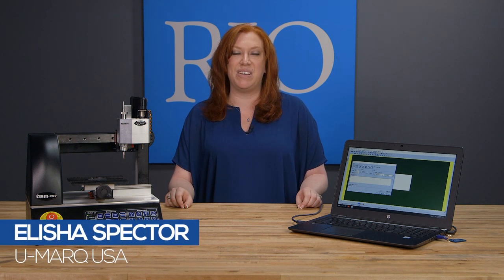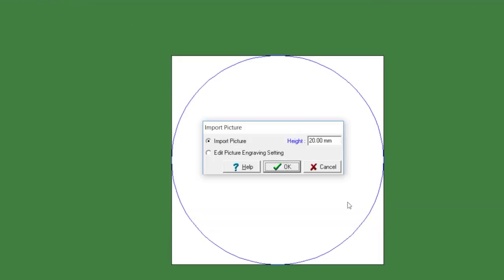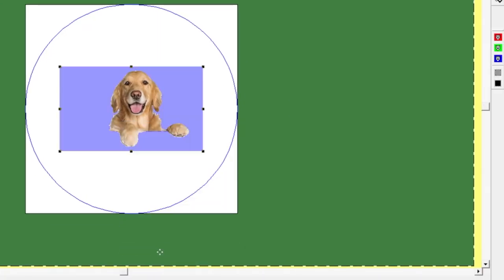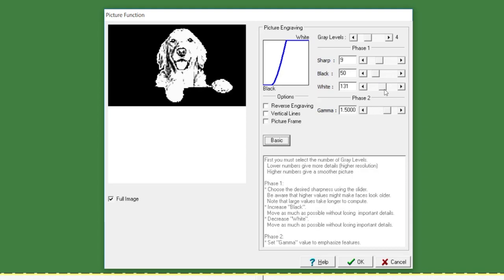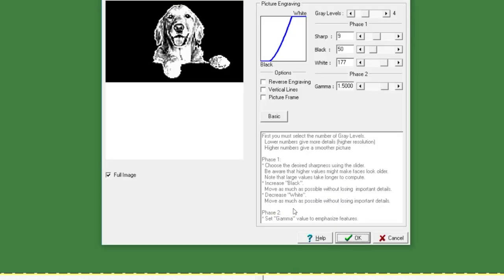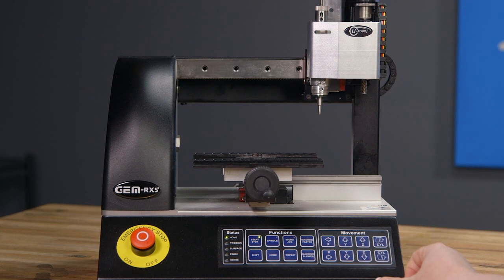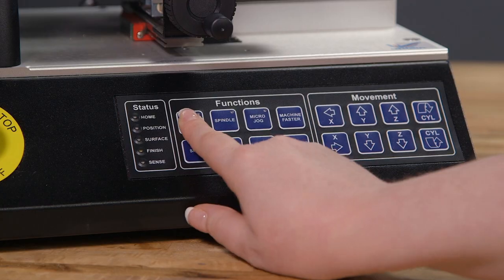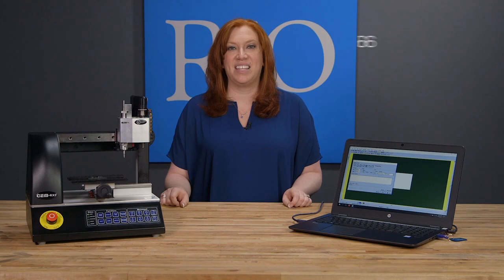U-MARQ® GEM-RX: Photo Engraving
Learn how to do photo engraving with your U-MARQ GEM-RX engraving machine. This video provides the steps to follow in order to engrave a picture. The steps include: downloading the photograph into the U-MARQ software on your computer; placing the image onto the workspace screen and setting all the desired parameters (size, masking, gray-scale); prepping the machine; completing the photo-engraving process.